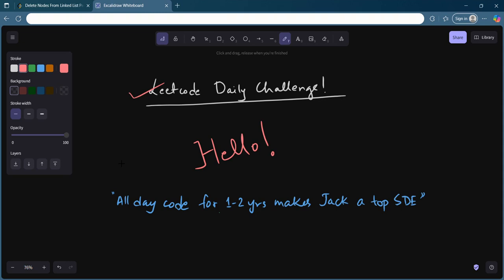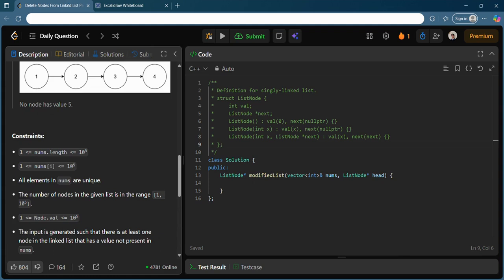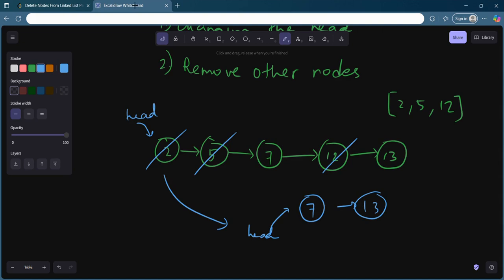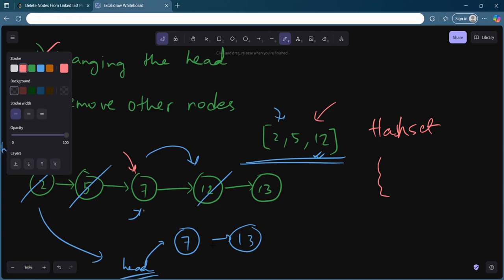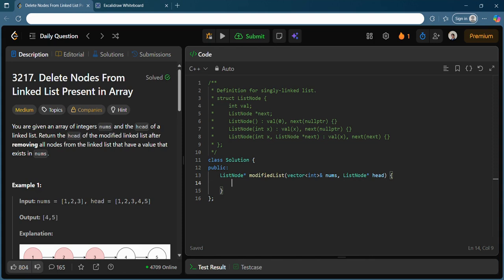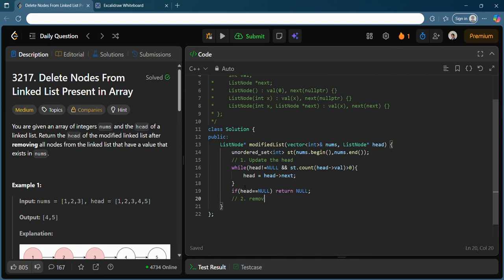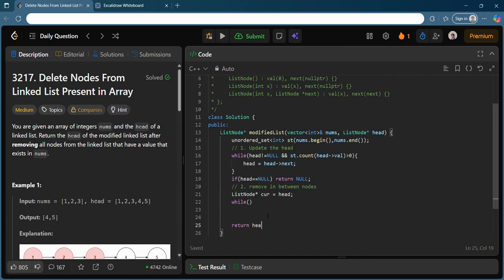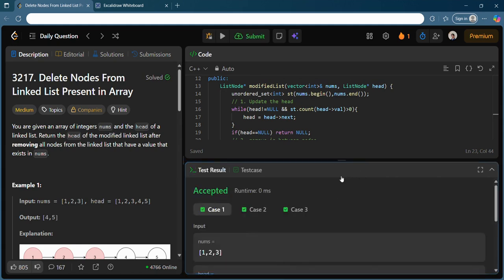3217. Delete Nodes From Linked List Present in Array | Leetcode Daily Challenge